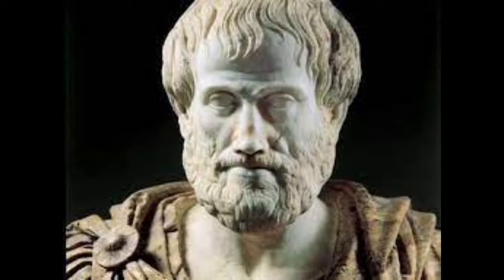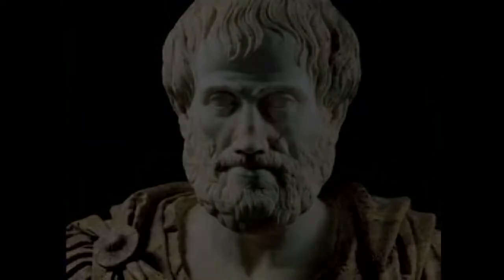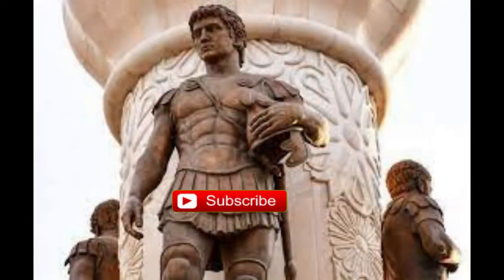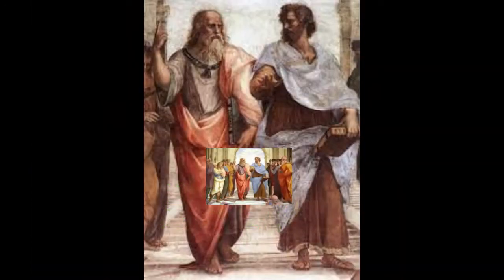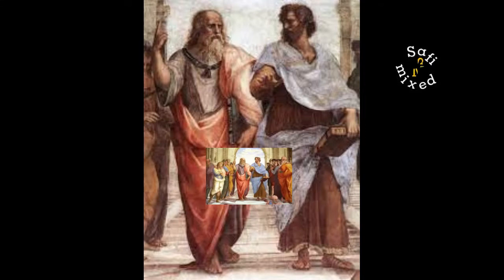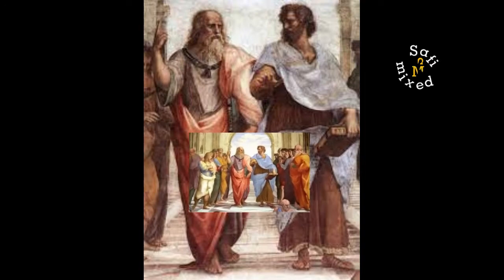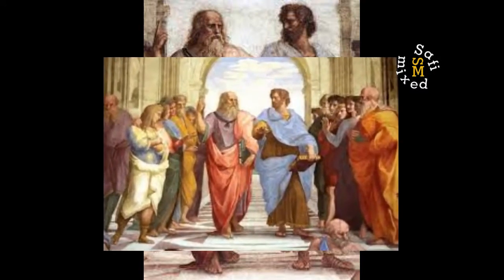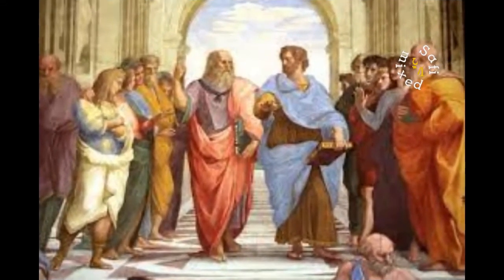Why was Aristotle wrong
Aristotle was wrong,
Plato and Alexander the Great.
Why Aristotle views not in agreement with present views of science